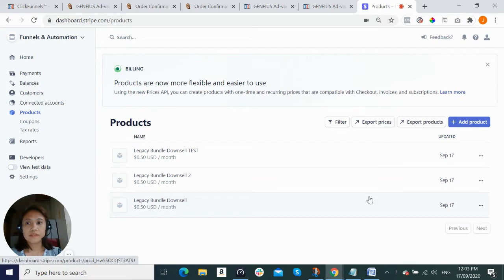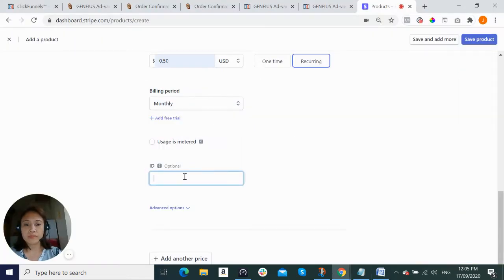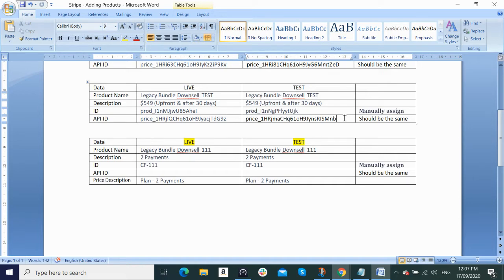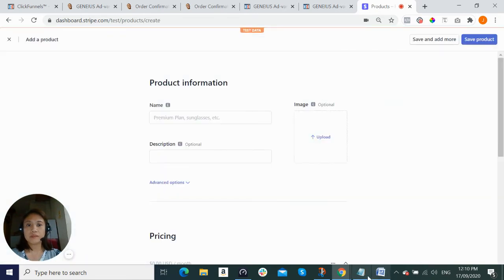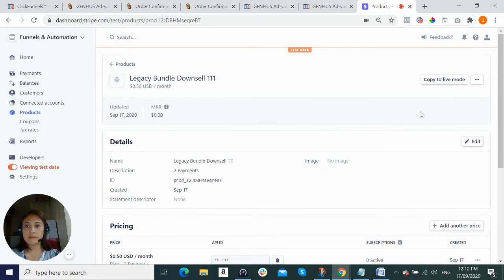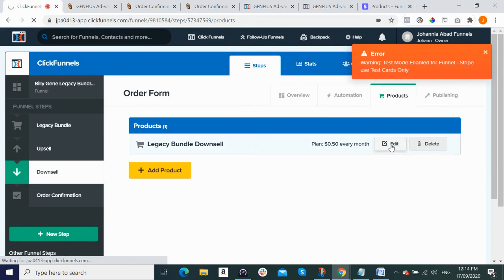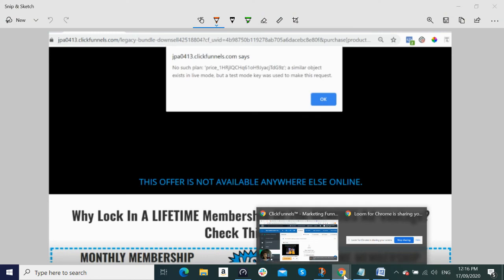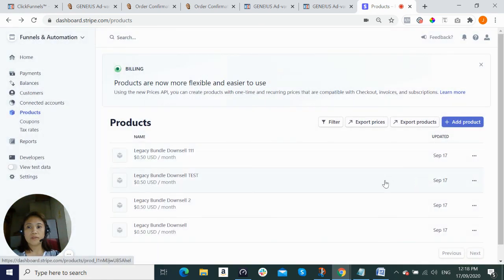How to Add Product for Subscription Payment in Stripe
This video will correct the demo done in the previous video.